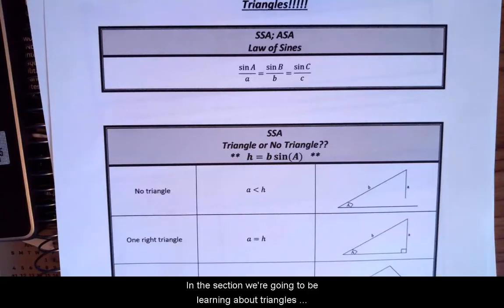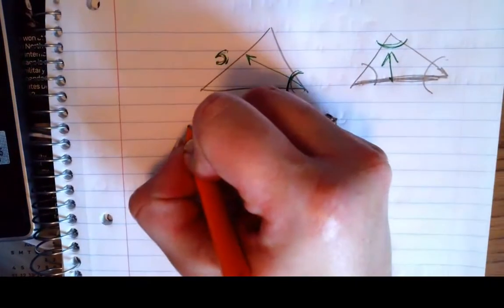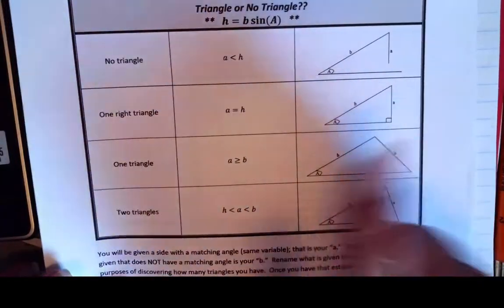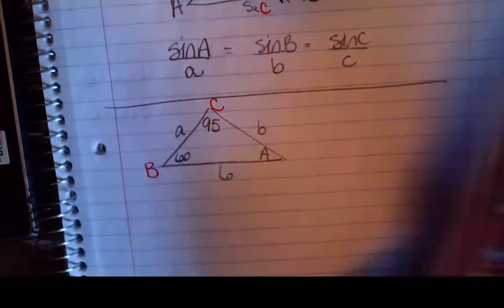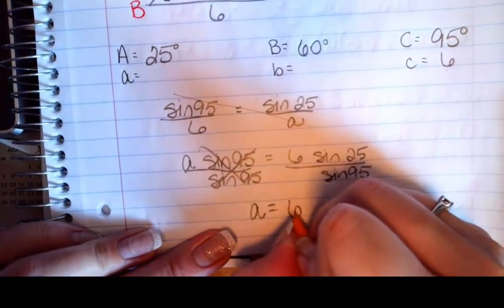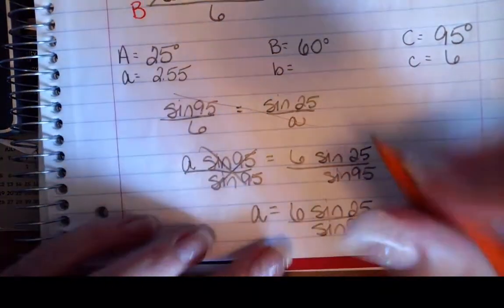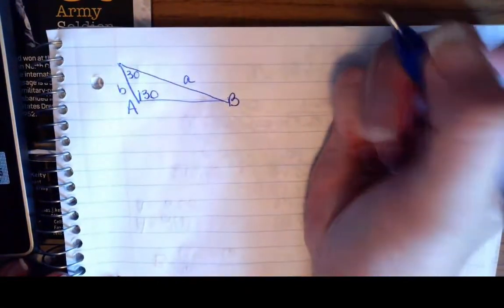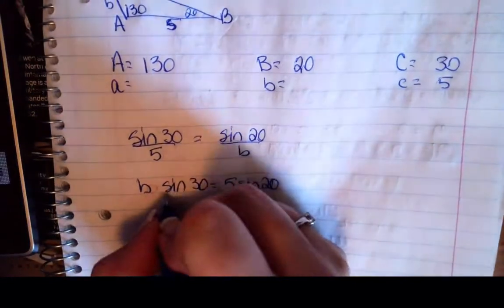2412 Section 9 2 Part One